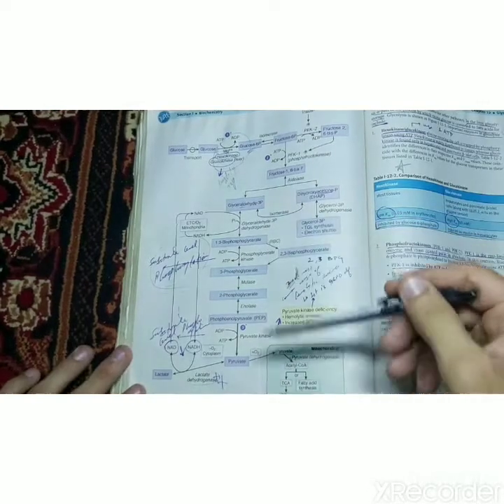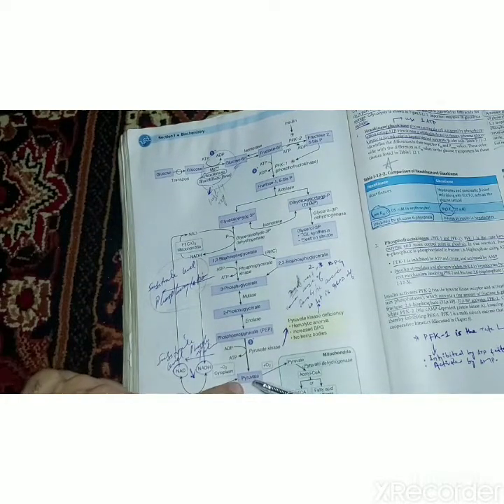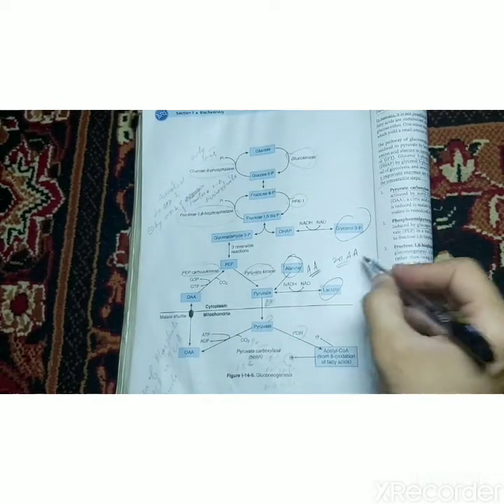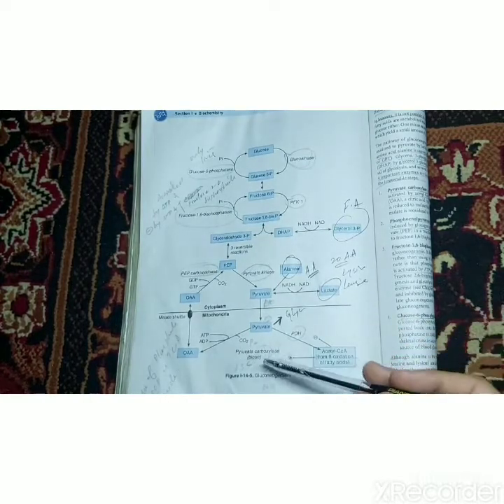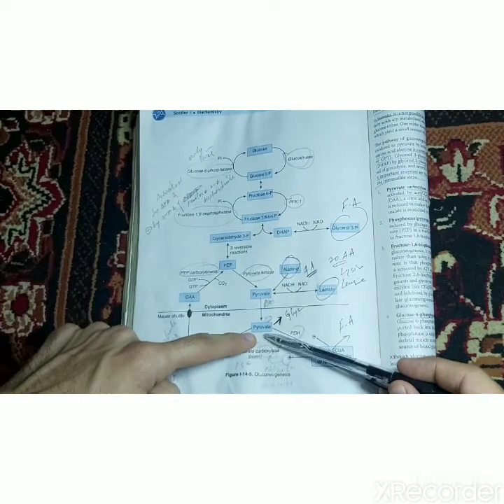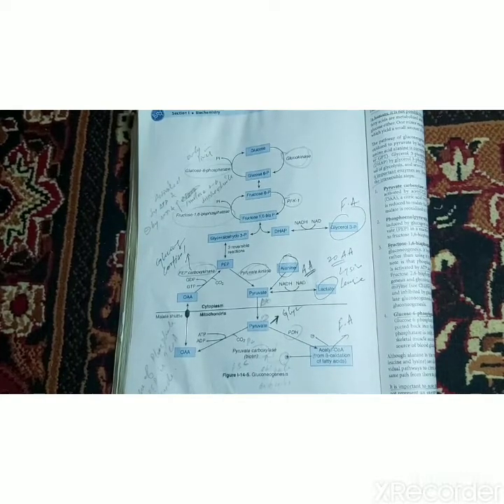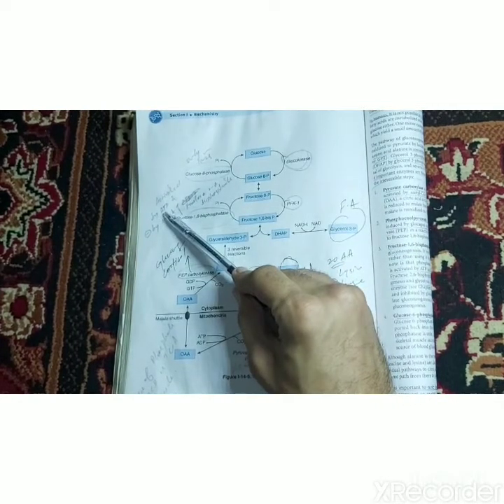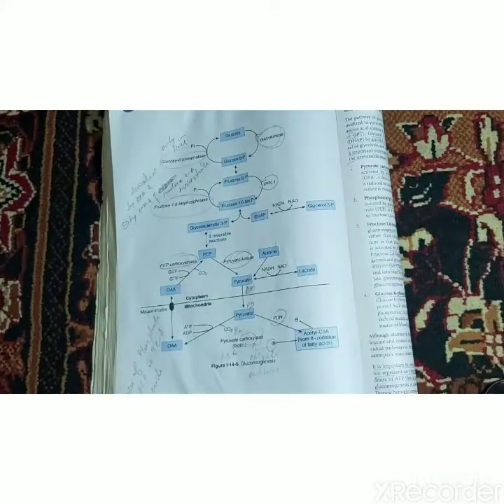Gluconeogenesis#$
What is the concept of gluconeogenesis